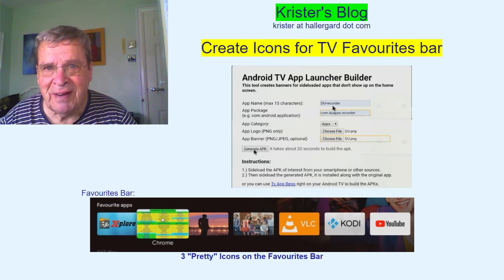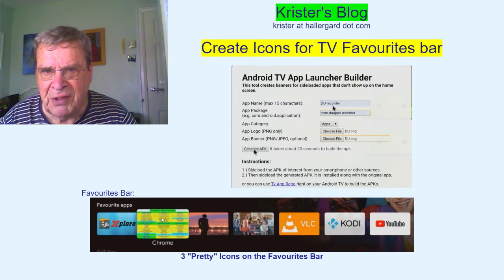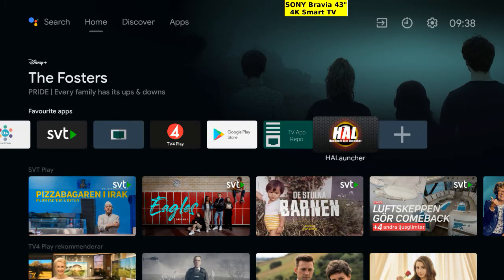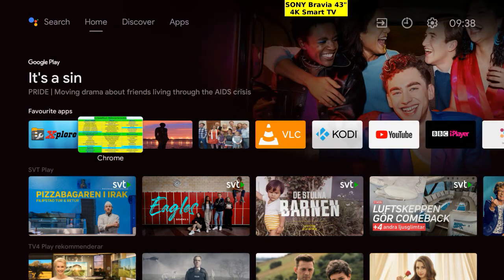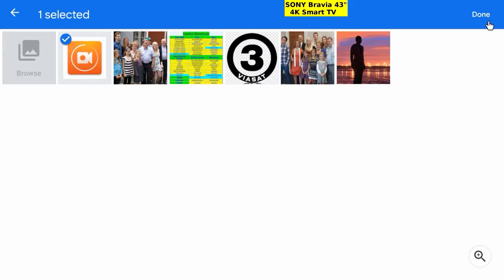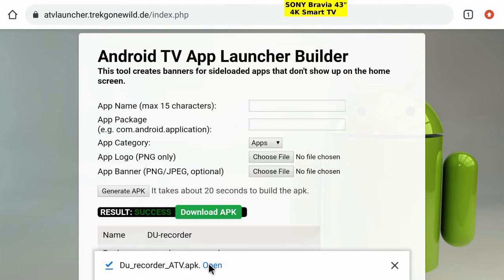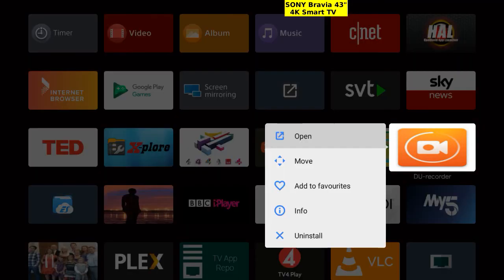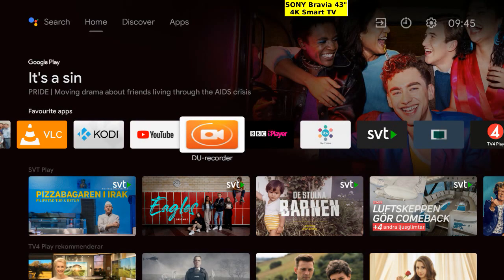Create Shortcut Icons on the Android TV's Favourites Bar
Quick demo using "Android TV App Launcher Builder" to create shortcut icons on the Favourites Bar for sideloaded apps.